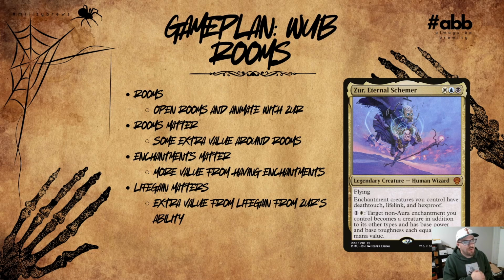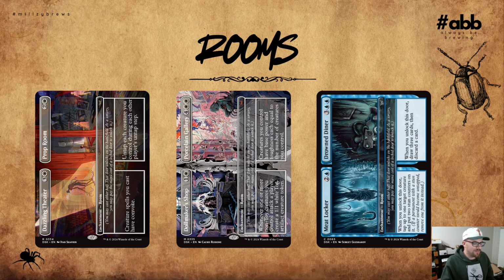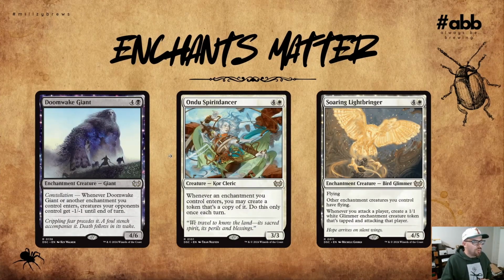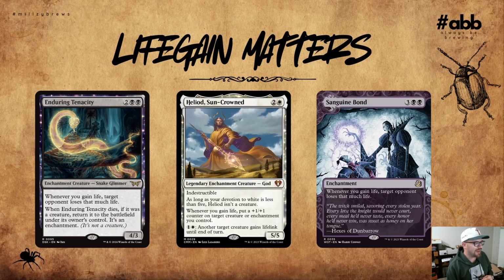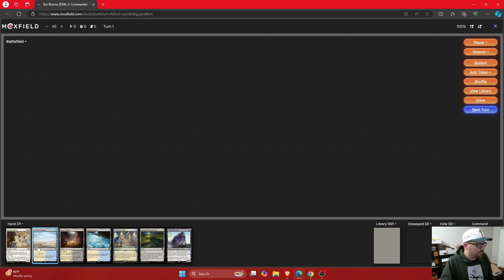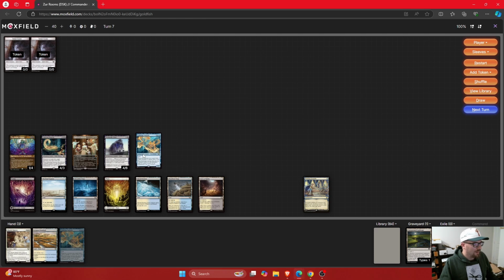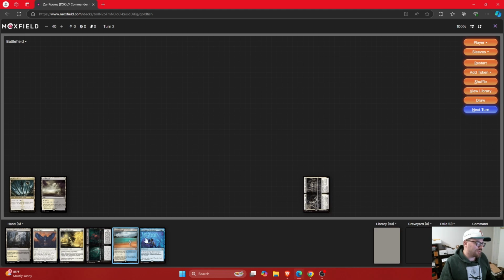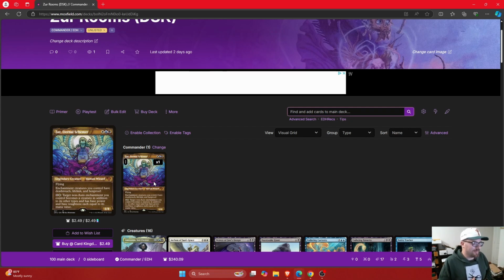Zur, Eternal Schemer | Commander/EDH Deck Tech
Animate enchantments to do your bidding with Zur!

0:00 Intro
2:30 Deck Breakdown
11:50 Playtest 1
16:52 Playtest 2